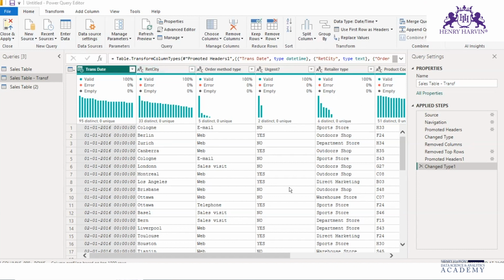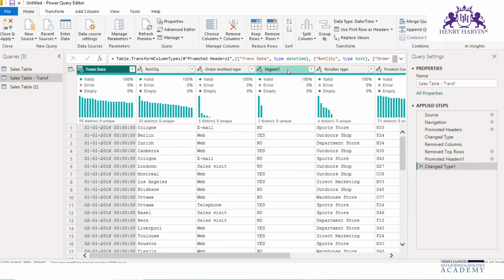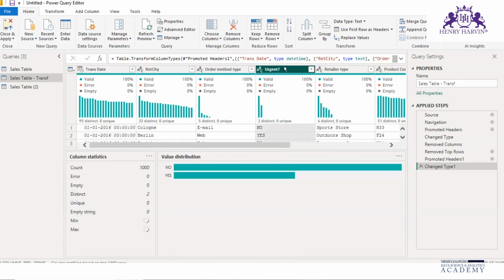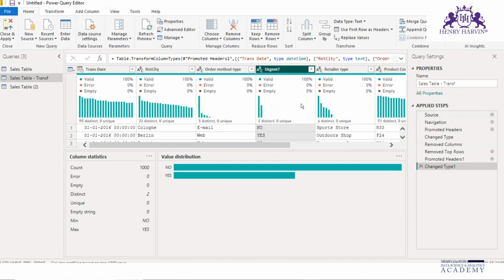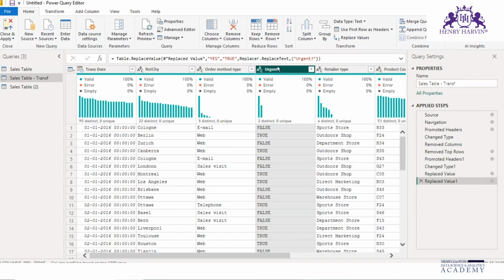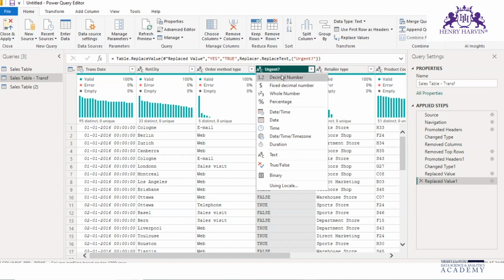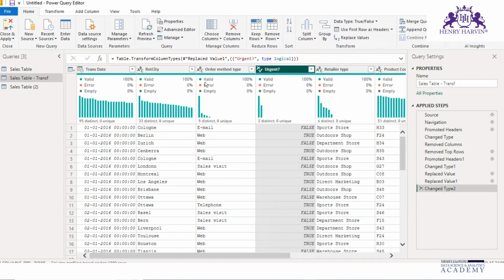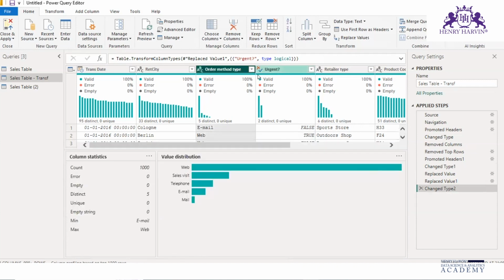Data Types & Data Profiling in Power BI | Data Modelling in Power BI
In this module, the candidate will learn about Power Query, Query Editor, Editor interface, Column Transformations, Data Type, Adding Columns, Number column and date and time Calculations, and Built-in functions.
Call/WhatsApp
Our 24-hour Helpline no.- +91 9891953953